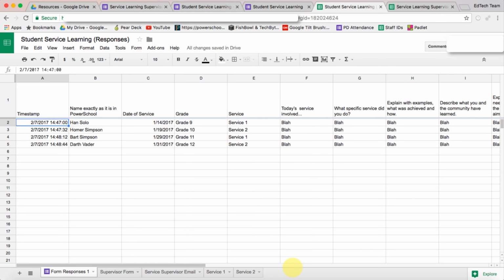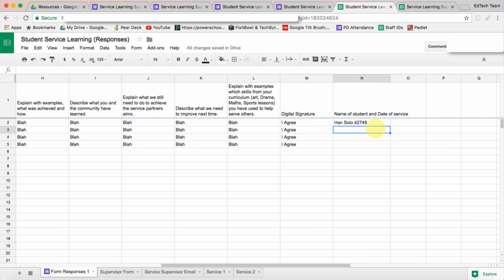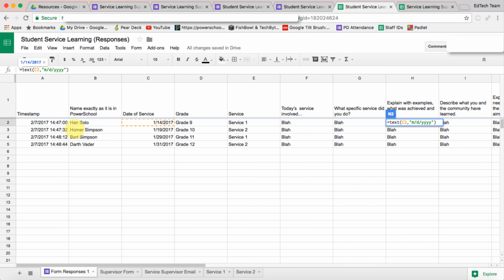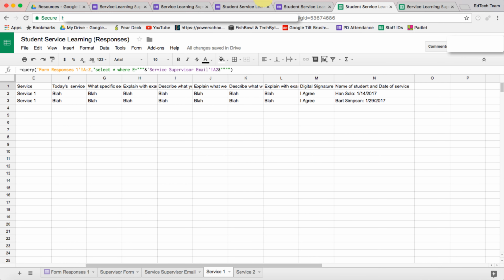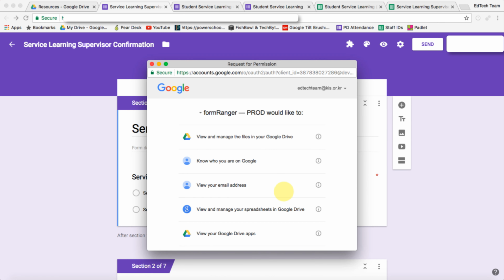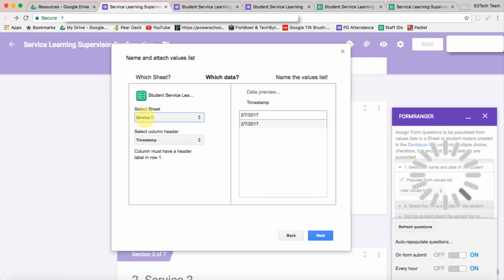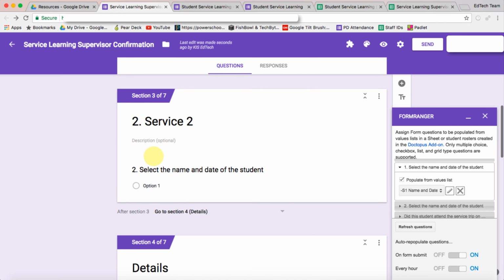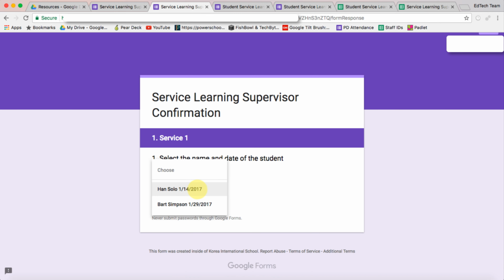3 Service Learning System using Google Apps - Populating the Supervisor form with Formranger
3 Service Learning System - Populating the Supervisor form with Formranger - G-Suite - Google Sheets